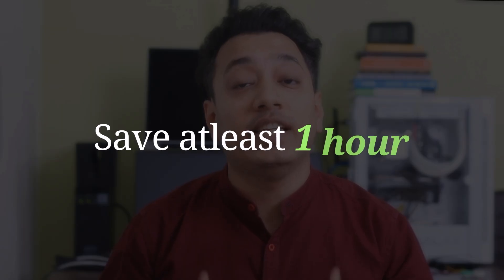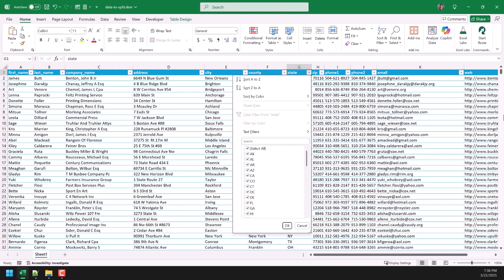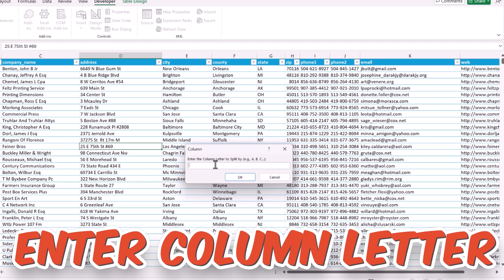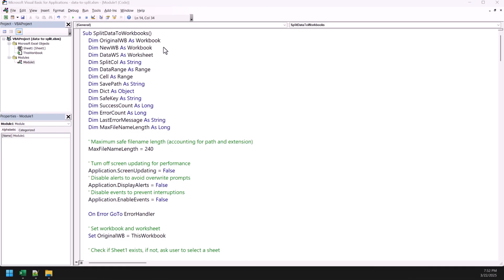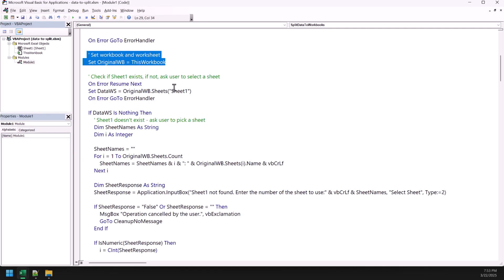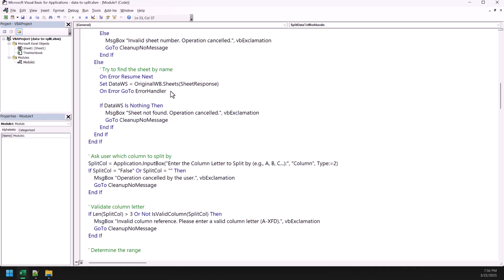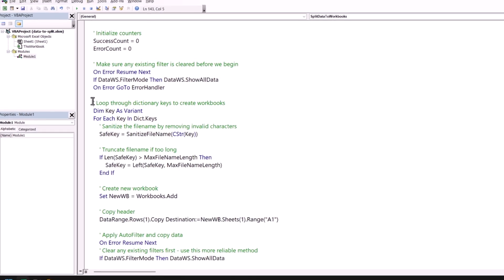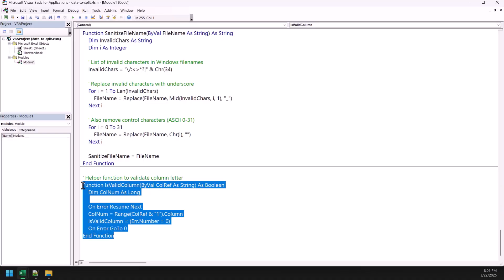How to Quickly Split Data into Multiple Workbooks (Files)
You know what? When I used to work for a paper manufacturing company, I used to spend one hour every single morning to split data from one workbook to multiple workbooks.

The same thing can be done with a single VBA code in a few seconds.

Whether you’re working with thousands of rows or just need a smarter way to handle your files, this video will save you time every day.